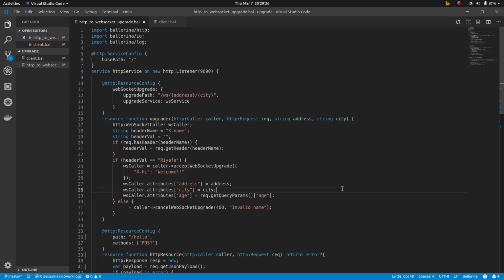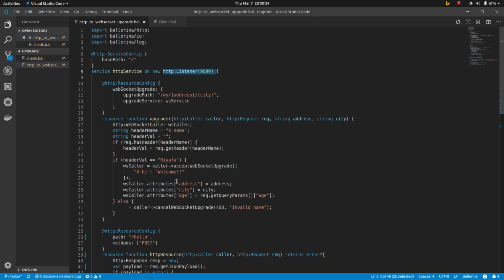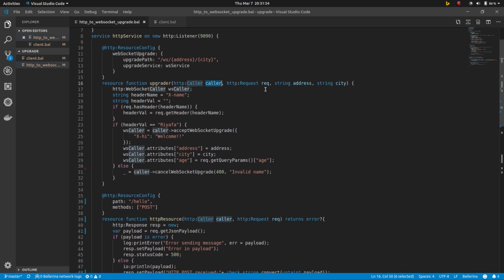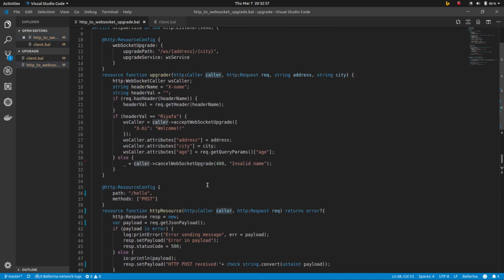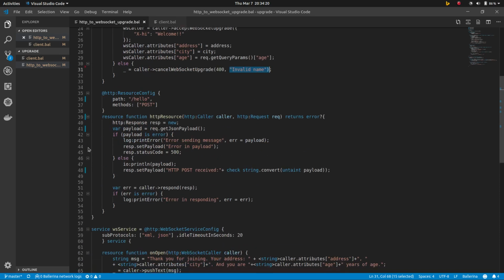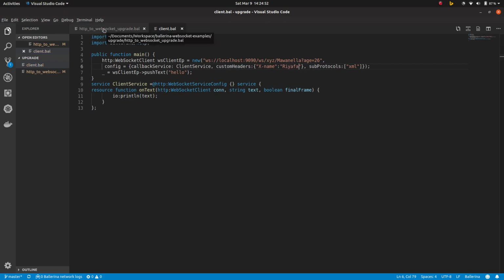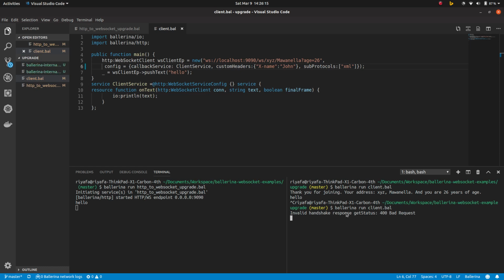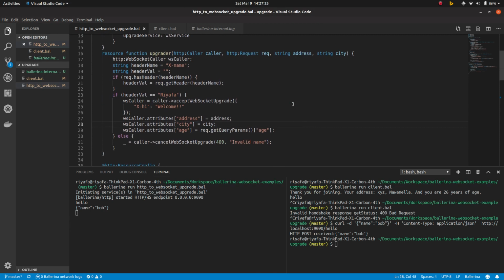HTTP to WebSocket upgrade in Ballerina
Here the the support of custom headers, query parameters and path parameters in WebSocket using the HTTP to WebSocket upgrade resource in Ballerina has been demonstrated.
Note the client used is also written in Ballerina--there's a mistake made in the video.

 Watch in full HD for better clarity.